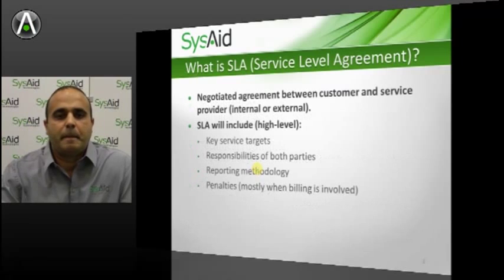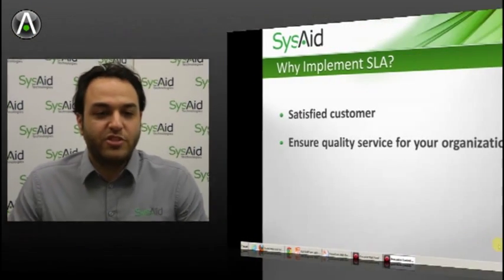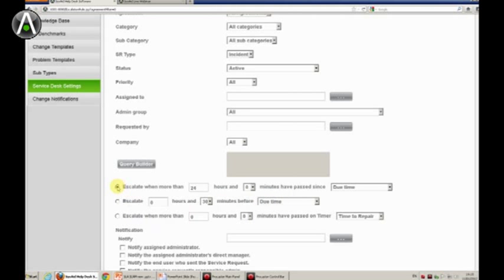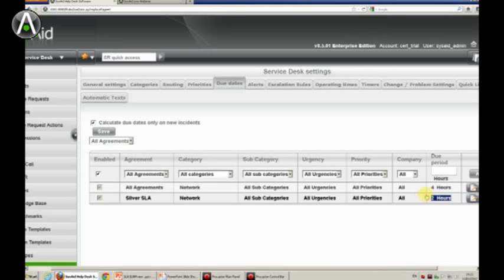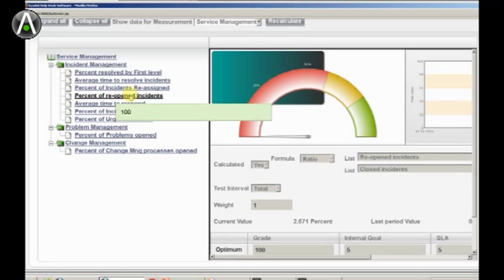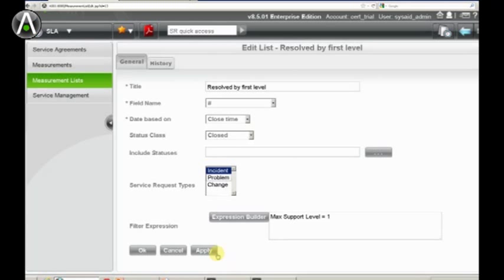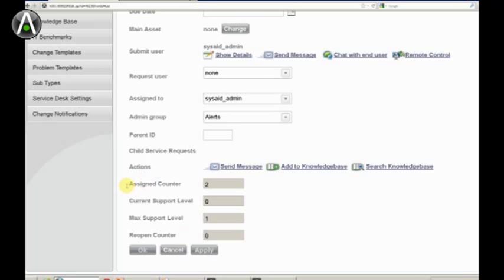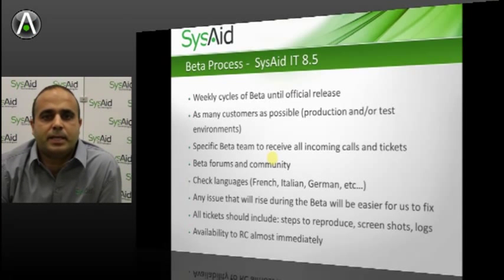SysAid January 2012 Webinar: Understanding SLA/SLM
Live recording of SysAid Academy's January 2012 webinar, which taught the usage and benefits of SysAid's SLA/SLM Management module.

Learn how to implement SLA/SLM, get the needed notifications, and collect the reports to accurately receive a measured evaluation of your work...leading you and your team to ultimate efficiency!